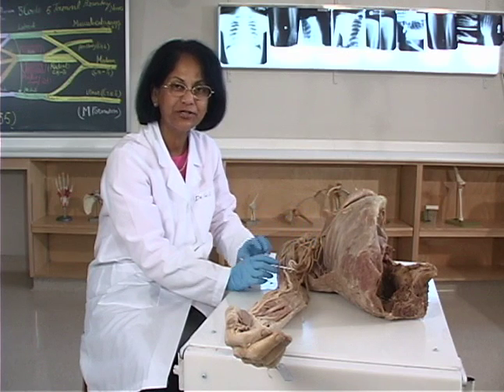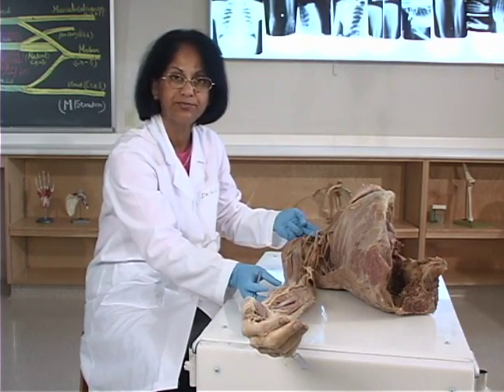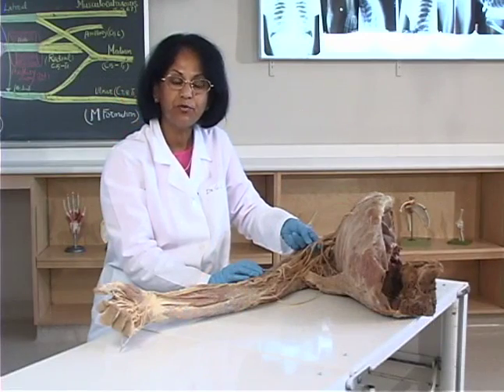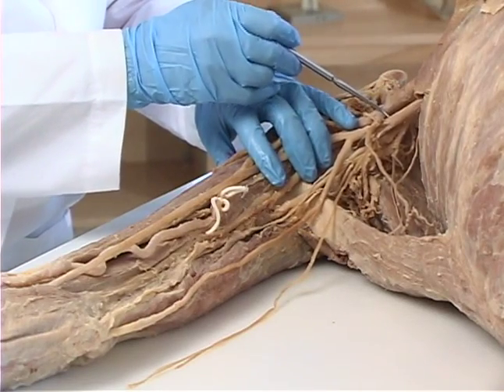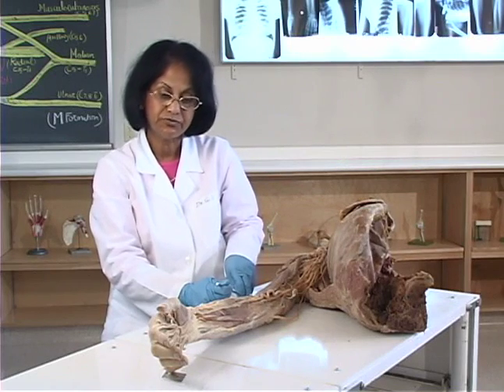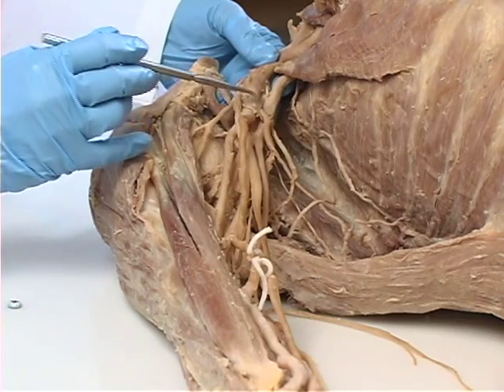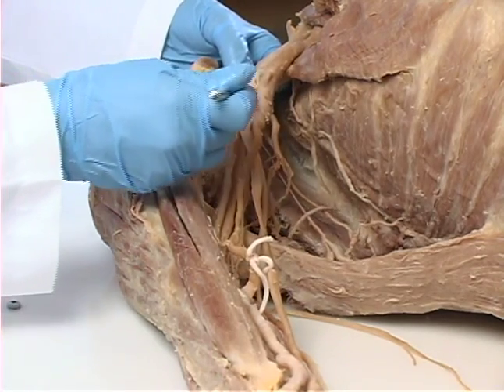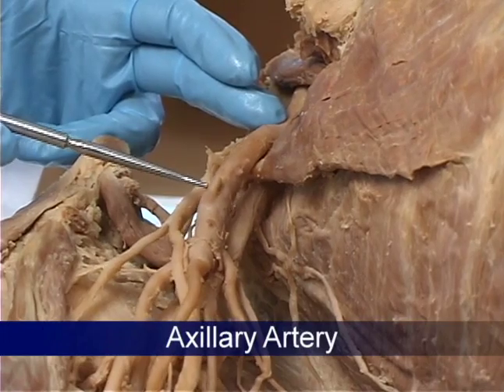Upper Limb 4 of 4 Nerves and Blood Supply